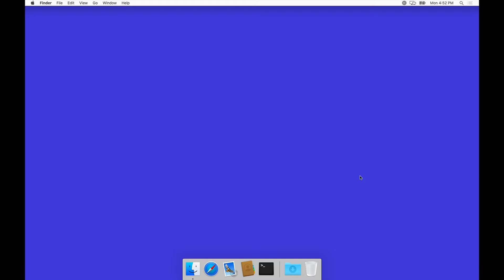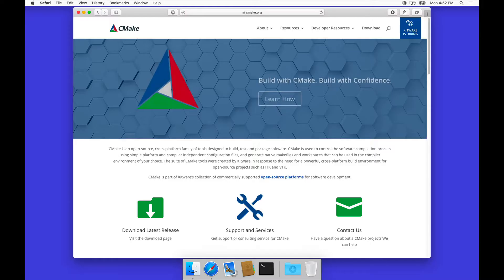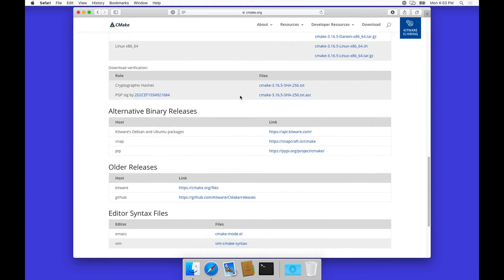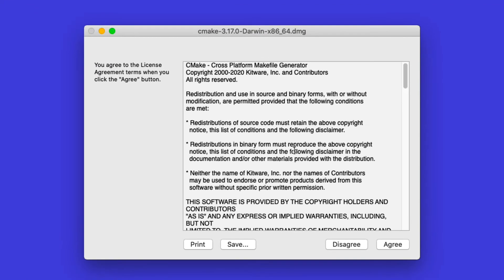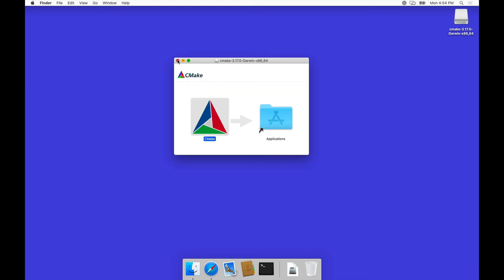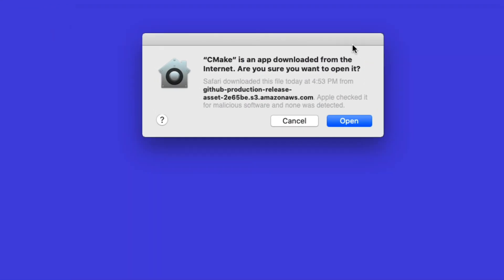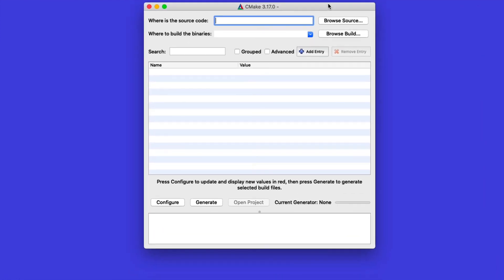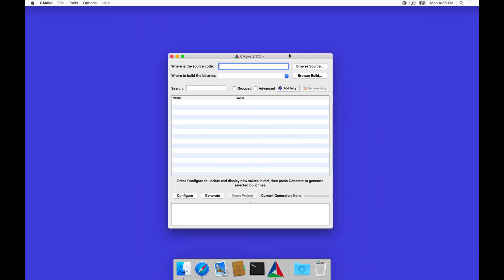Toolchain Setup - Installing CMake on MacOS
This video demonstrates how to install the build and configuration system CMake on MacOS.